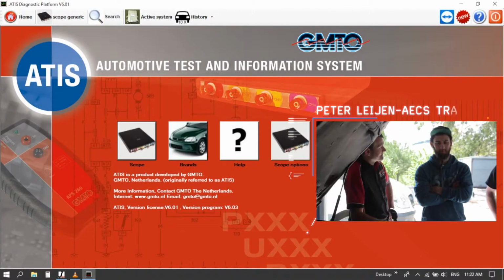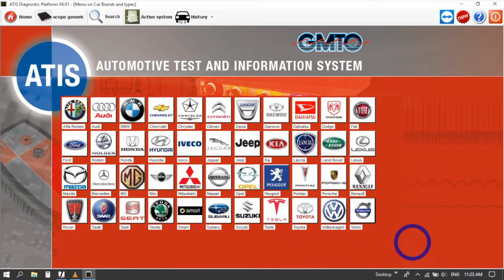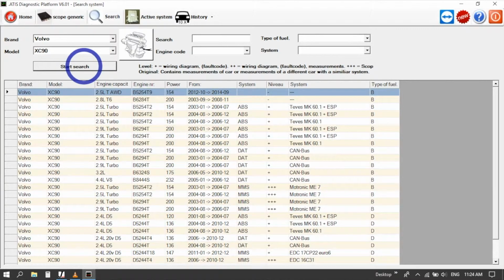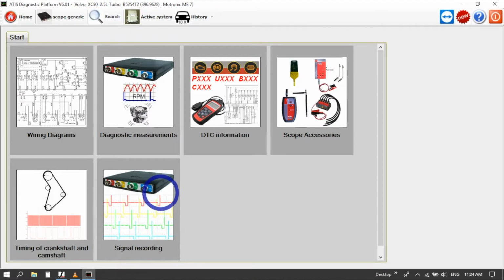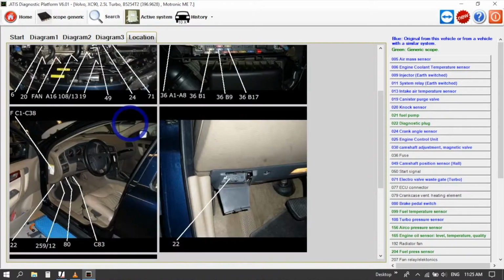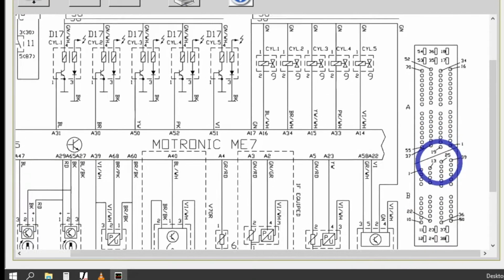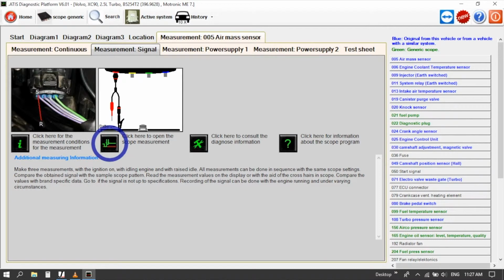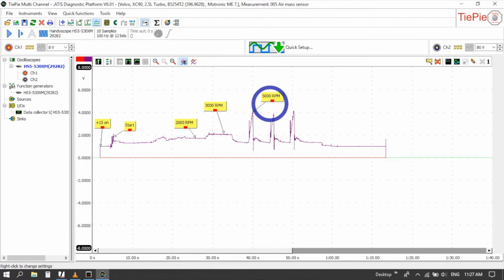ATS Scopes are easy to use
Automotive diagnostics are easy with ATS Scopes and AECS.